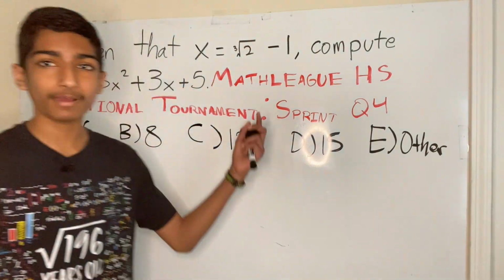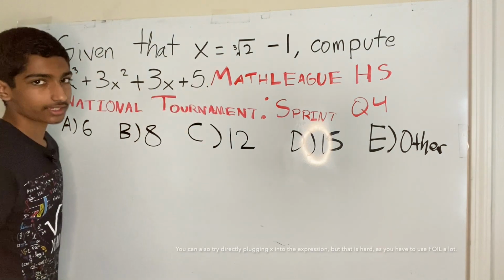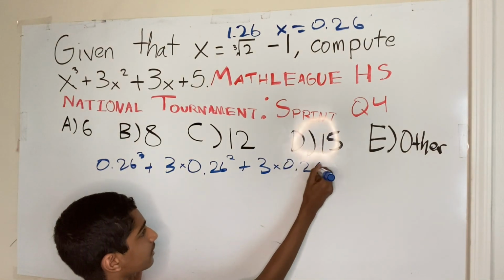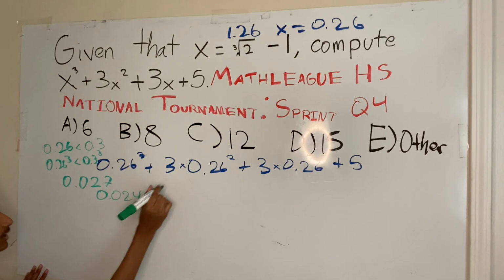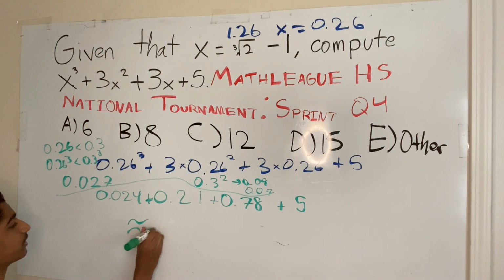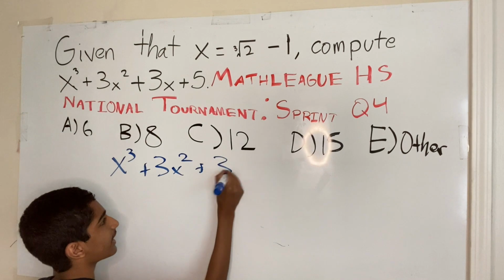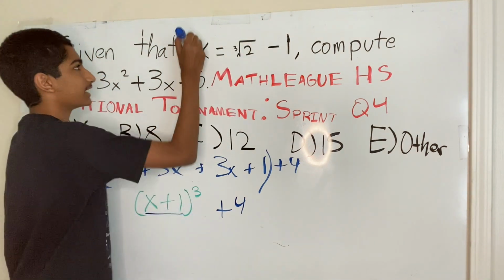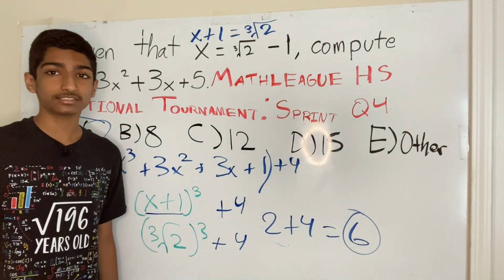Secret Algebra Manipulation Trick SOLVES HIGH SCHOOL MATH PROBLEM!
In this video, I talk about a High School National Math Competition Problem, which can be solved using a simple algebra manipulation trick, learned in middle school! This video is about applying that trick and solving the problem IN SECONDS.

TIMESTAMPS:
0:00 Intro
0:50 Solution Without The Trick
3:35 Solution With The Trick
5:30 How I Solved The Problem During The Competition
5:49 Outro, Please Subscribe!